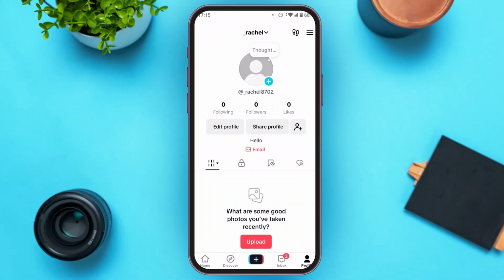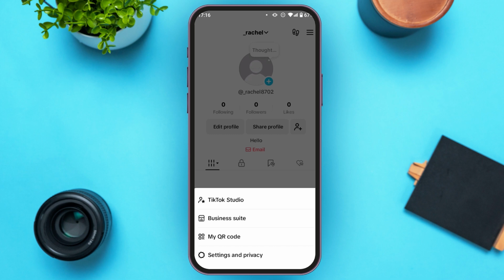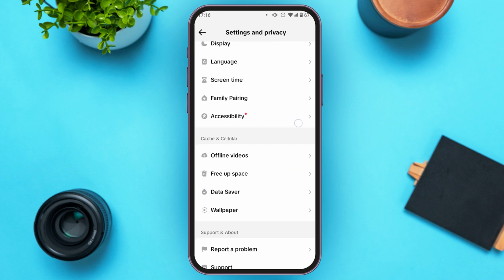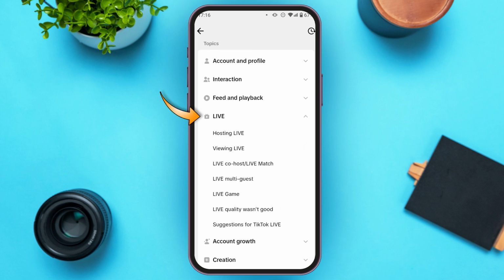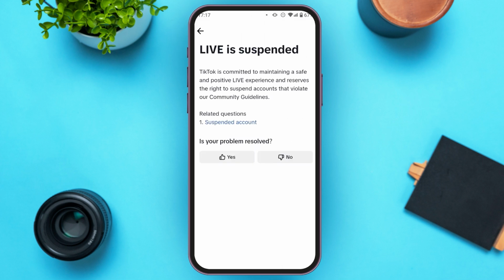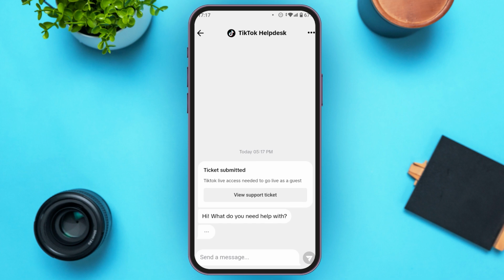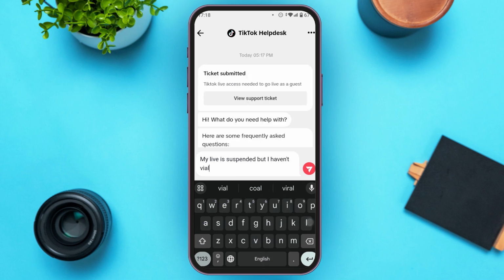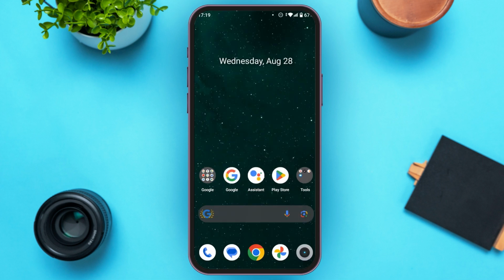How To Fix Live Suspended On TikTok 2024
If your TikTok live stream has been suspended, this guide will help you resolve the issue. Learn the common reasons for live suspensions on TikTok, from community guideline violations to technical errors, and discover effective solutions to get your live streaming privileges reinstated. This tutorial covers steps to appeal the suspension, avoid future issues, and ensure your account remains in good standing for uninterrupted live streaming on TikTok.